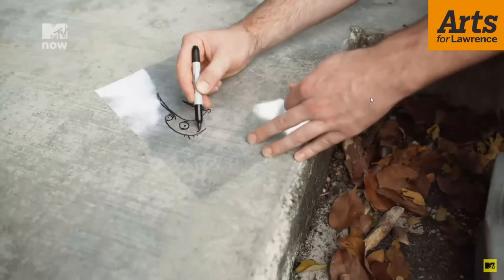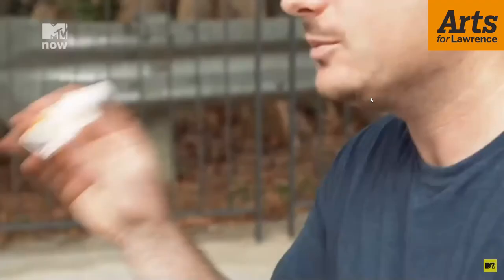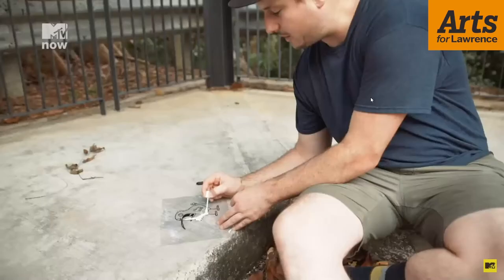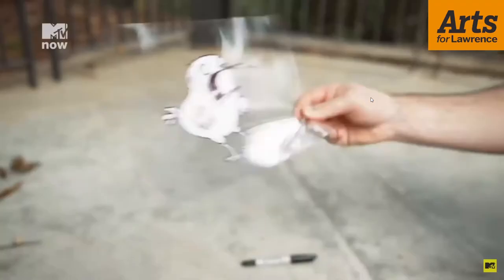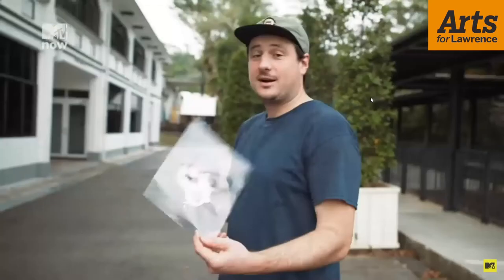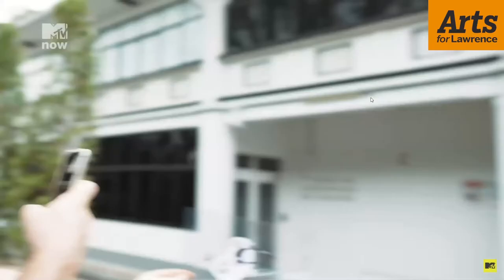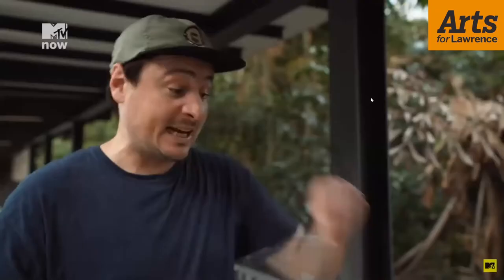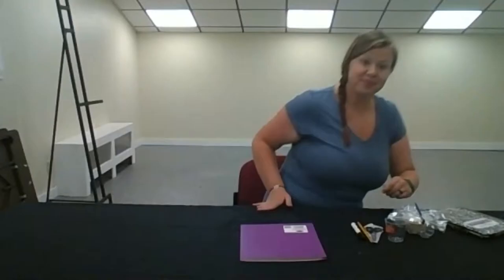How to create Marty Cooper characters - AFL Summer Camp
Students will create a character with a sharpie on overhead sheet, then position them into a magazine ad/image.

This lesson is part of Arts for Lawrence Summer Camp. You can find out more about Arts for Lawrence at artsforlawrence.org